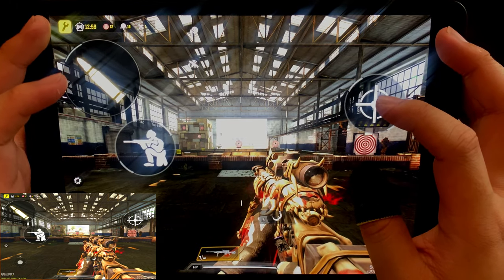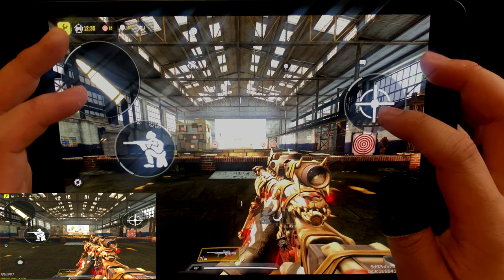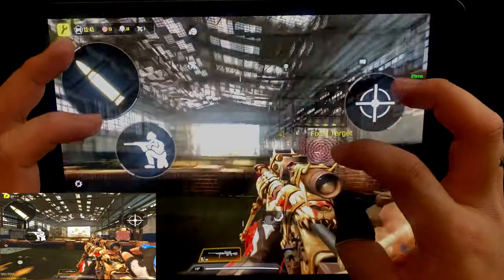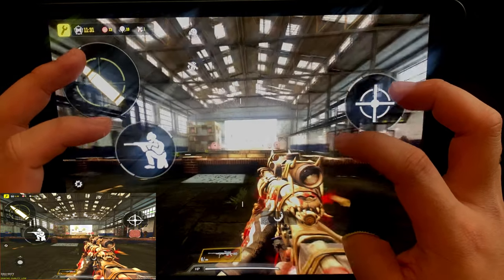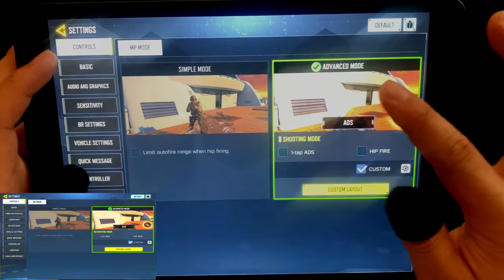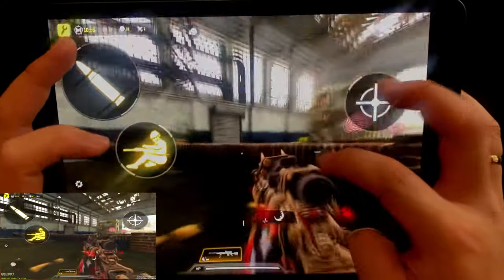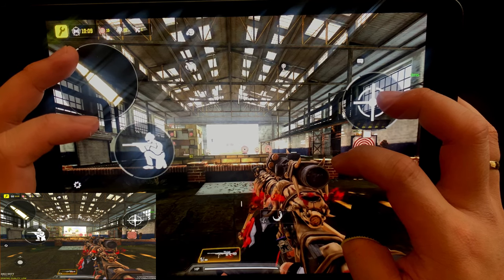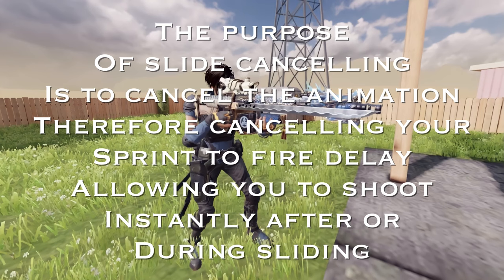How To Slide Cancel For All Settings Tutorial (Beginner Tips)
ZekeYT OFFICIAL 2nd Channel

you're new to the channel im a professional player and ex-head coach of Tyrant Gaming, come watch me explore new levels of gameplay to achieve hacker like results.

Device: Iphone XS Max / ipad pro gen 2
Current clan: Tyrant Gaming
IGN: ZekeYT
Favorite gun: DLQ/LOCUS
hacks: NONE 😏
server:garena (occasionally goes global)